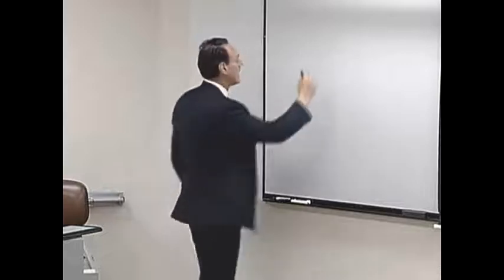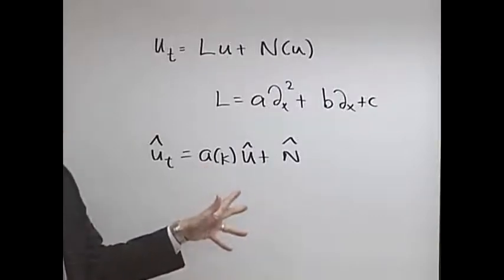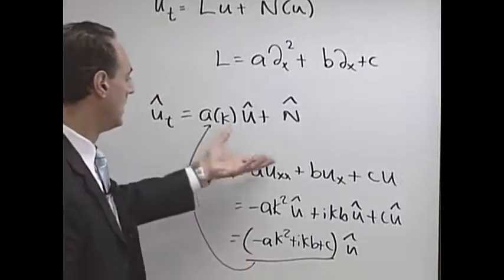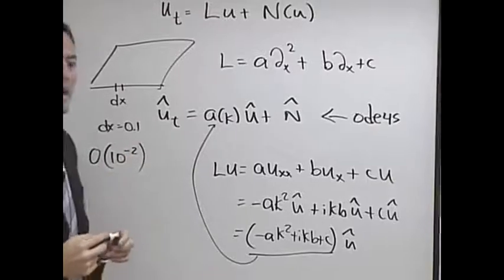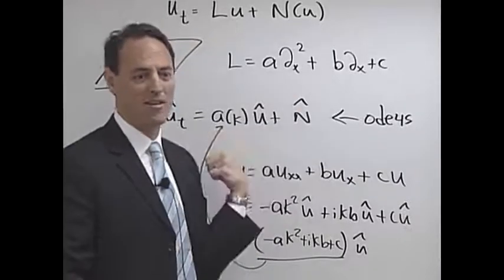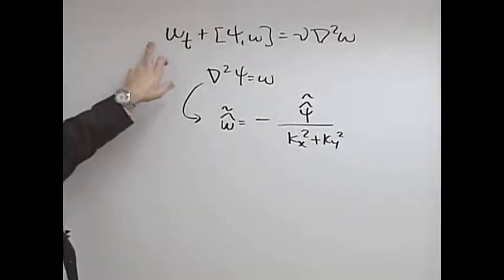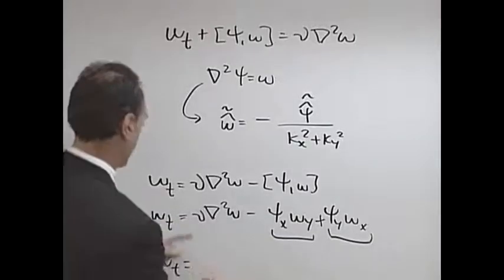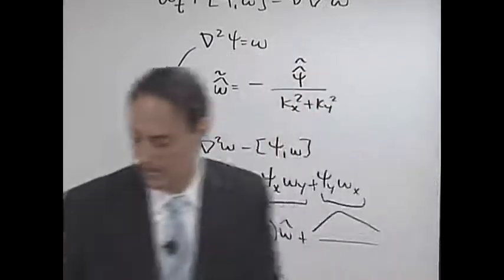24.1 - Programming the Advection Diffusion Equations.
Lecture 21 - Spectral method implementation.